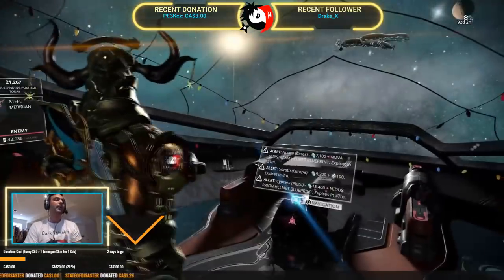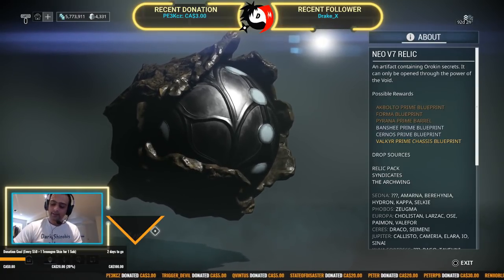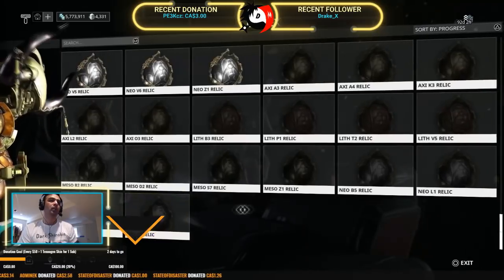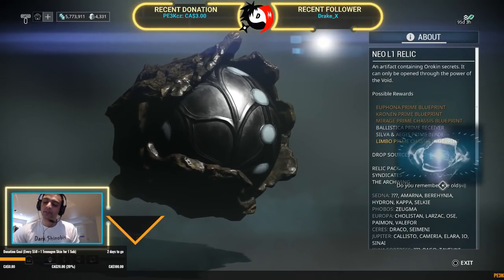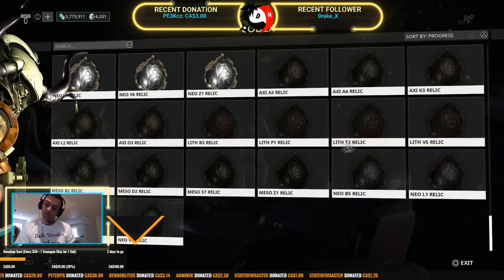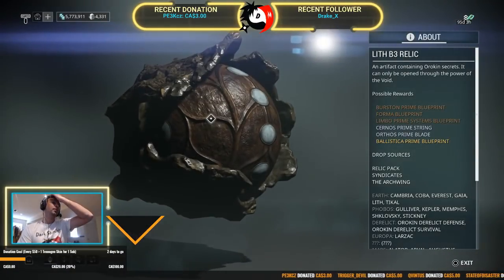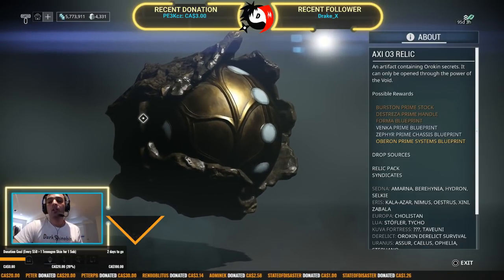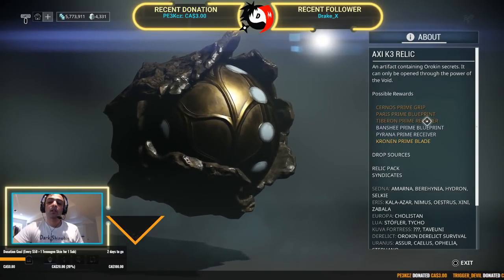Limbo Prime/Pyrana Prime/Destreza Prime - All Relics - Warframe 2018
Hey Guyz all 9 Relics Containing Limbo Relics are Here!!! Happy Relic Hunting and tune in the stream to get a chance to win Him!!!